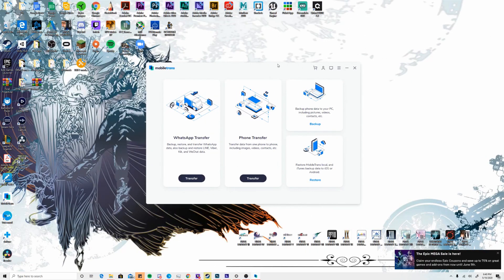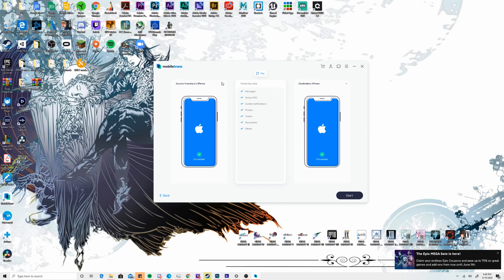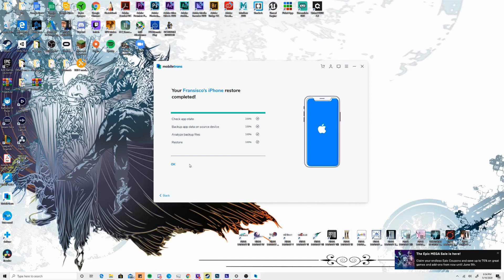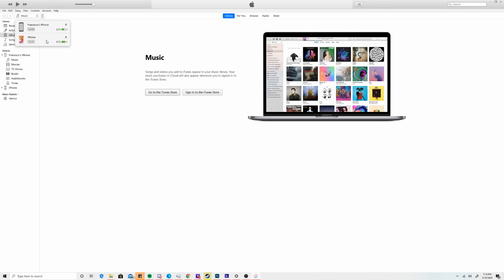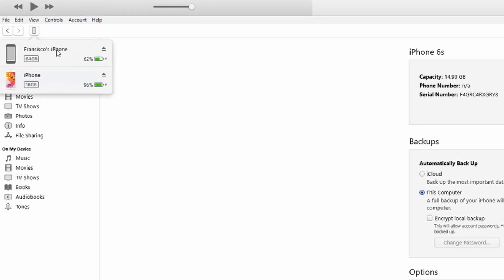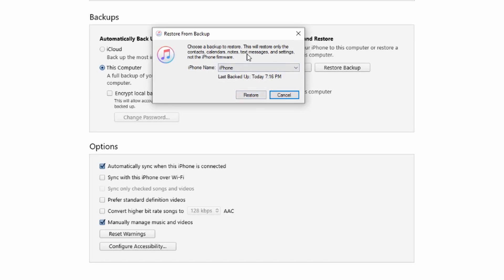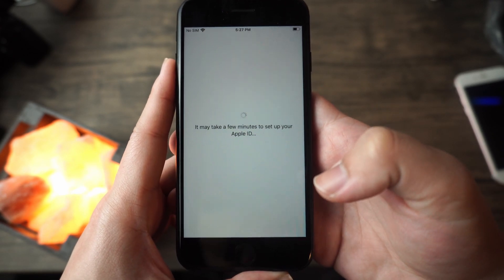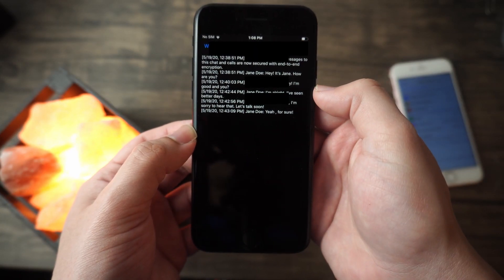5 Methods to Transfer WhatsApp Messages from Old iPhone to iPhone SE (2021)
Five methods to transfer WhatsApp data from old iPhone to iPhone SE or other iOS devices:
Method 1: Transfer WhatsApp chats from iPhone to iPhone via MobileTrans
Method 2: Transfer WhatsApp chats from iPhone to iPhone via WhatsApp iCloud backup
Method 3: Transfer WhatsApp chats from iPhone to iPhone via iTunes
Method 4: Transfer WhatsApp chats from iPhone to iPhone via iCloud backup
Method 5: Transfer WhatsApp chats from iPhone to iPhone by E-mail

Timestamp:
Method 1: Transfer WhatsApp chats from iPhone to iPhone via Wondershare MobileTrans
01:50 Open Wondershare MobileTrans
02:07 Click on WhatsApp Transfer
02:28 Choose your source device and target device
02:57 Click on Start (Please note that your existing data will be overwritten)
03:16 Login your WhatsApp account in your target device
03:23 Click on OK, now all your data is available on your new device

03:43 Make sure you have enabled backup option in your iPhone
03:49 In WhatsApp, go to settings-Chats-Chats Backup-Backup Now
04:00 Go to your new iPhone, login with your phone number, tap restore chats history

04:33 Click on the icon of your source device
05:03 Click on This Computer-Backup Now
05:16 Click on the icon of your target device
05:23 Click on Apply
05:40 Click on Restore Backup
05:50 Choose a backup to restore

Method 4: Transfer WhatsApp chats from iPhone to iPhone via iCloud backup (for people who just got their new phone)
06:38 Make sure you have backed up everything to your iCloud previously
06:53 Select Restore from iCloud Backup when you are setting up your new iPhone

Method 5: Transfer WhatsApp chats from iPhone to iPhone via E-mail
07:27 Go to the chat you want to transfer
07:79 Click on more
07:32 Click on export chats
07:38 Choose E-mail
07:43 Send to your E-mail

Hope these five methods to transfer your WhatsApp data from old iPhone to new iPhone  are helpful for you!